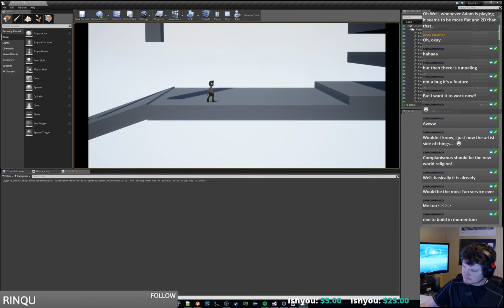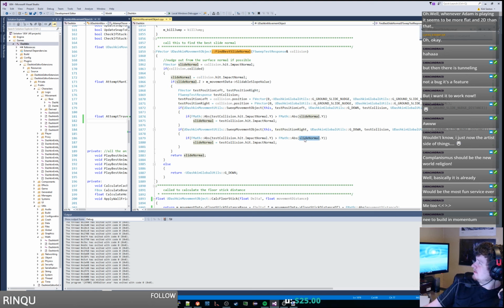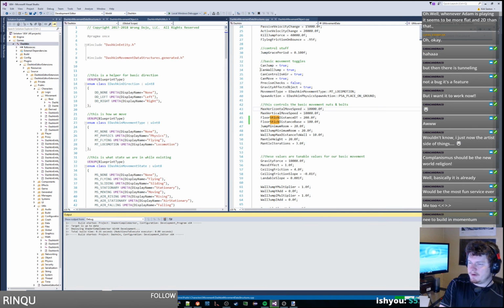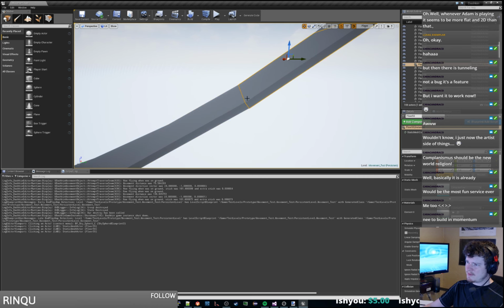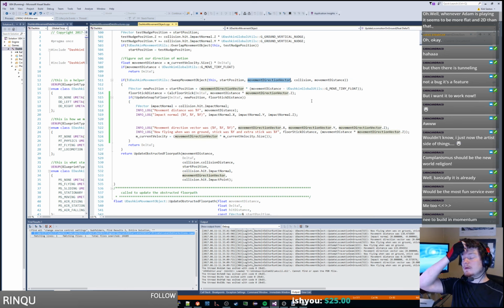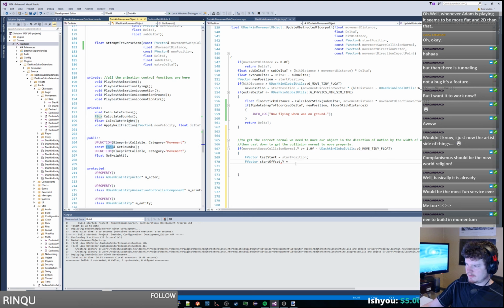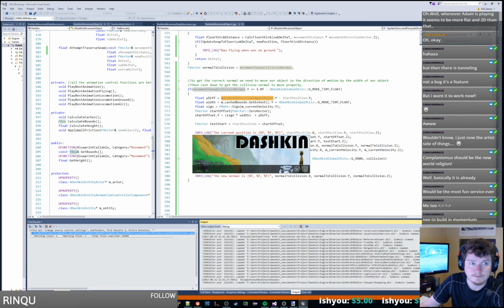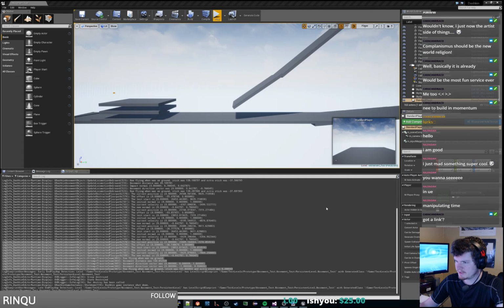ambientenergy101 devs Dashkin 257